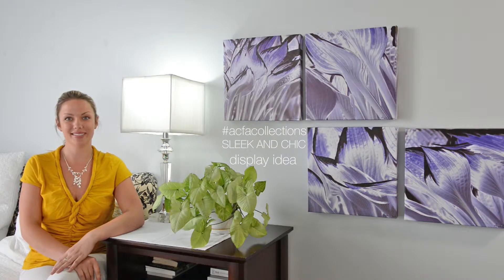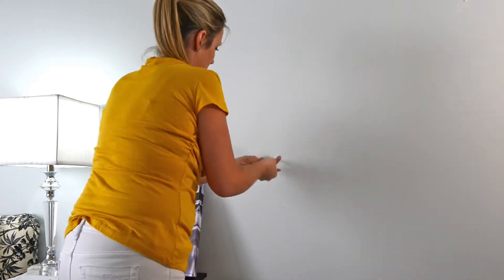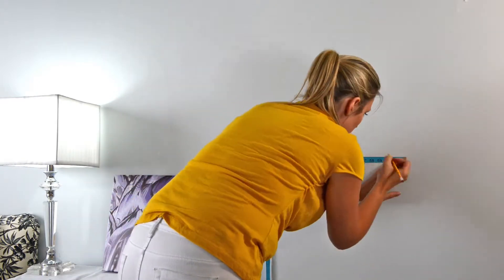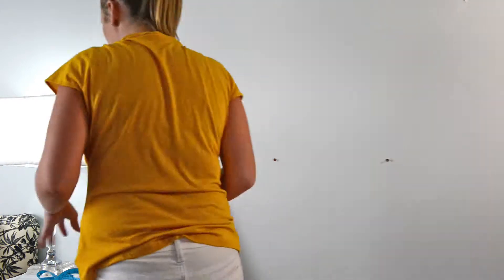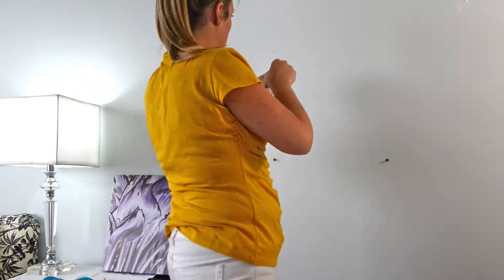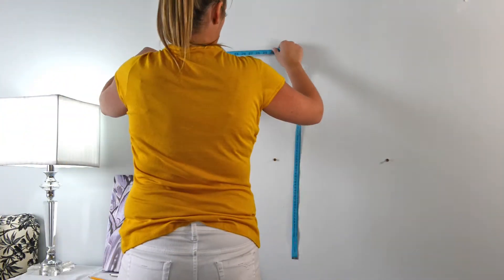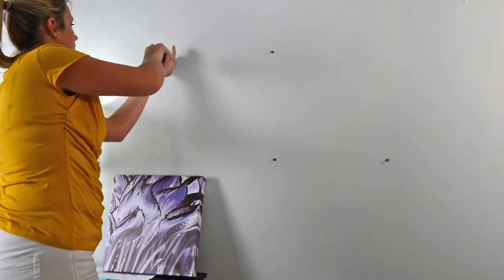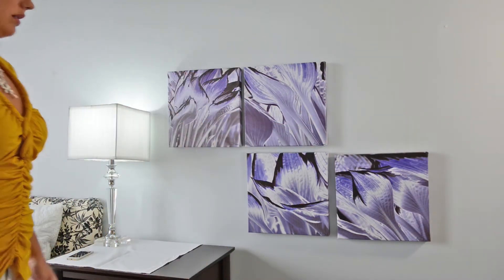COLLECTIONS sleek N chic display idea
This display fits nicely around furniture and odd wall shapes. Easy and fun to do in a minute or two. You could also install this sideways as well.